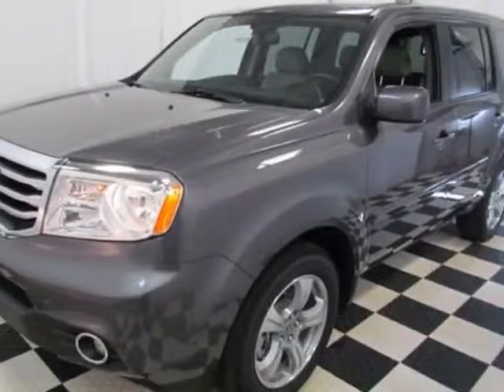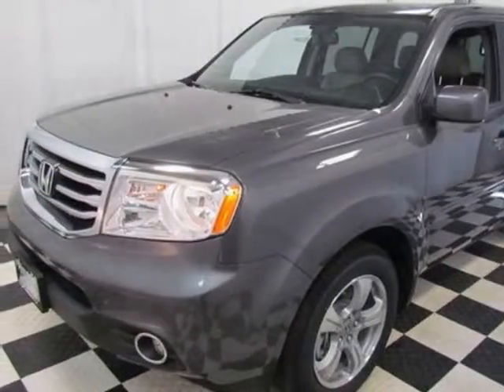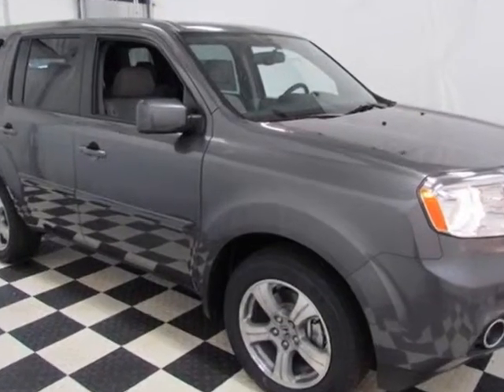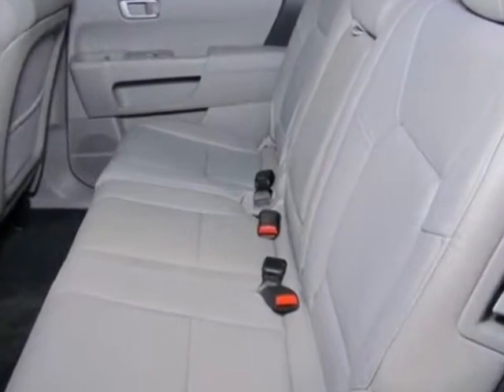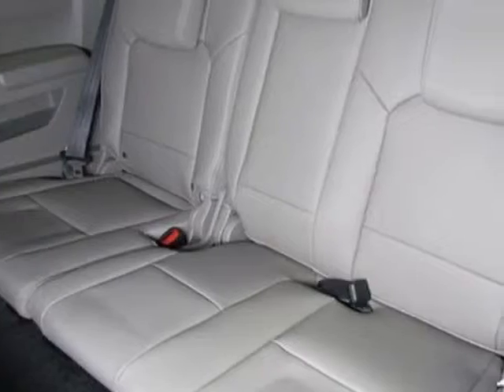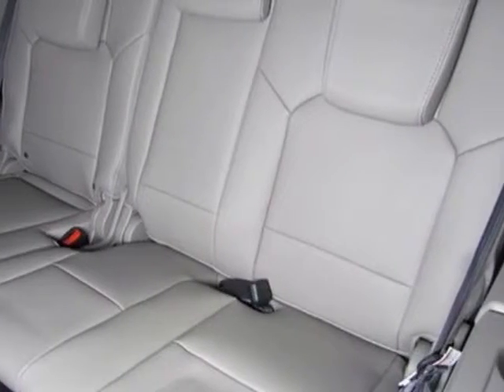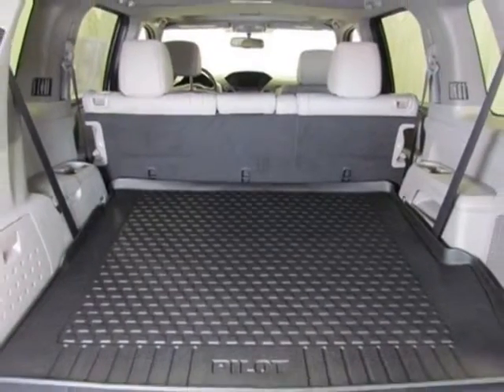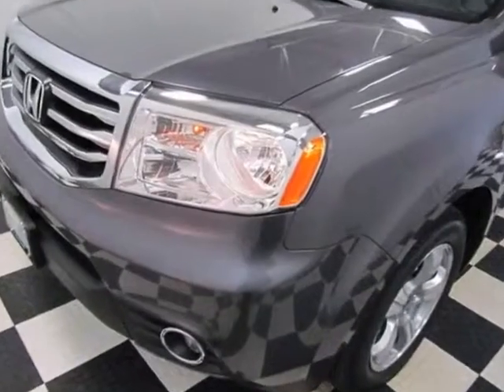2014 Honda Pilot EX-L SUV - Easley, SC